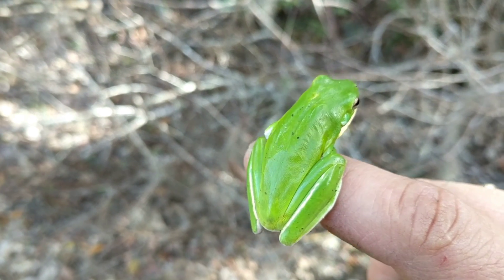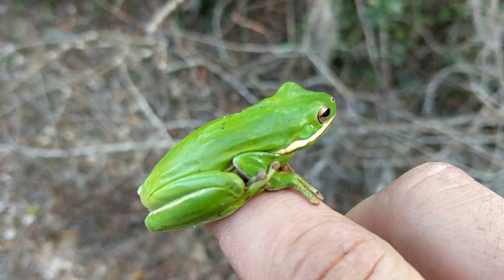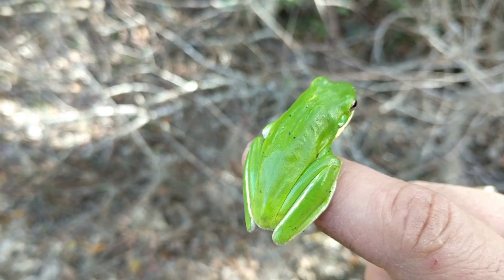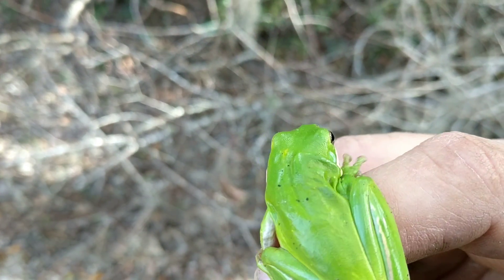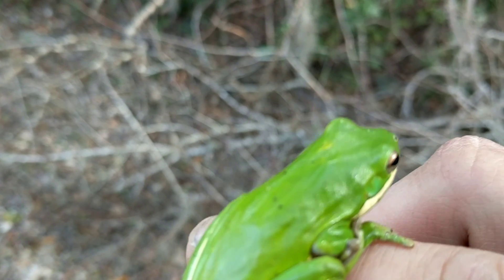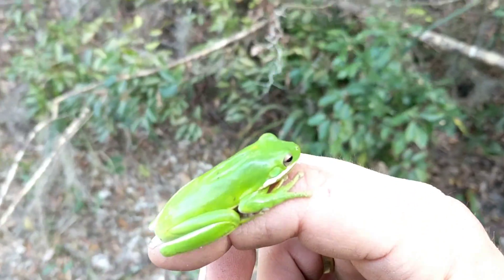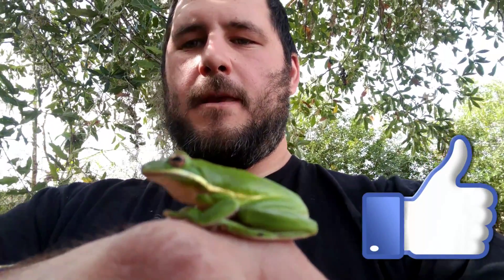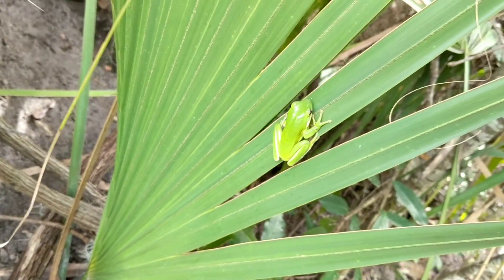The Green Tree Frog 🐸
The green tree frog is native to the southeastern United States and is the state frog of Louisiana and Georgia. The green tree frog feeds primarily on insects meaning it is an insectivore. the green tree frog is a arboreal species that is highly dependent on water sources. The green tree frog is not to be confused with many of the other frog species such as the leopard frog bullfrog barking tree frog Cuban tree frog or or any species of toads the green tree frog is an amphibian which means it is like a canary in a coal mine it is a good indicator of the health of an ecosystem more tree frogs means a healthier ecosystem they feed on mosquitoes and act as a good mosquito control thank you for watching this episode I am your host Alex the Florida Wildlife guy hopefully we'll see you in the Great Outdoors.